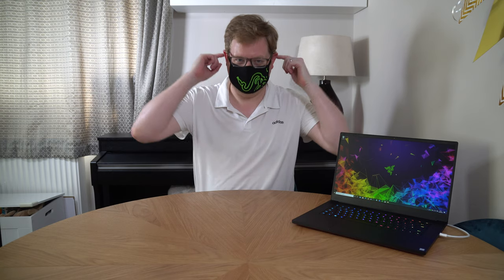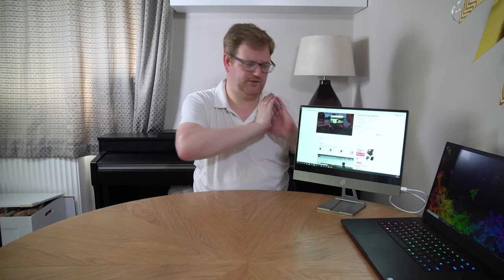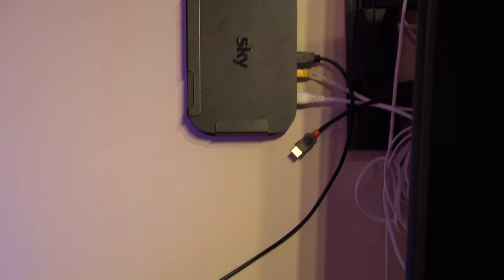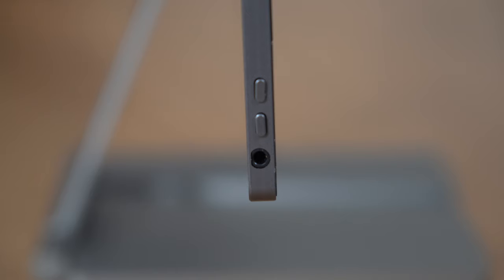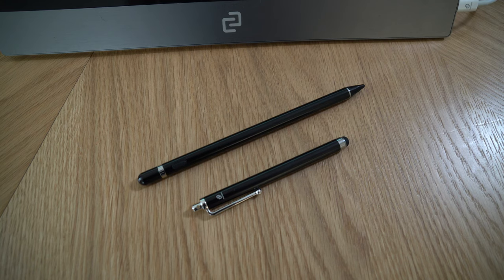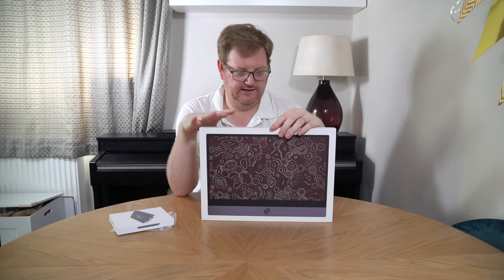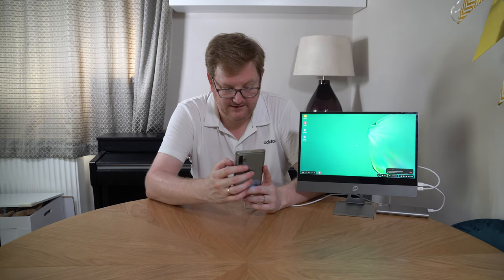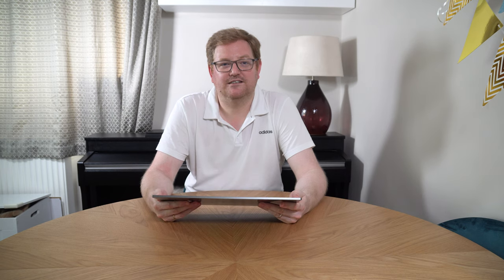Espresso Display 15.6" Review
The Espresso Display 15.6" review that you need in 2020! Works great with my Razer blade 15.6"!

Get it on IndieGoGo for a great discount!